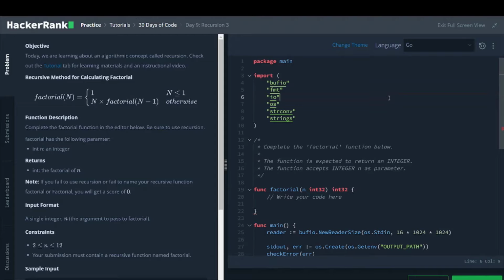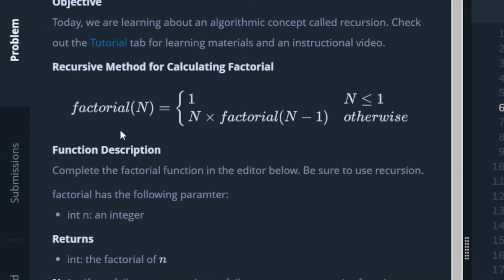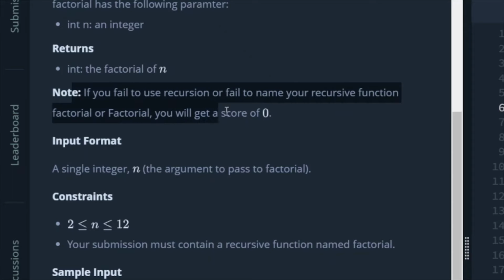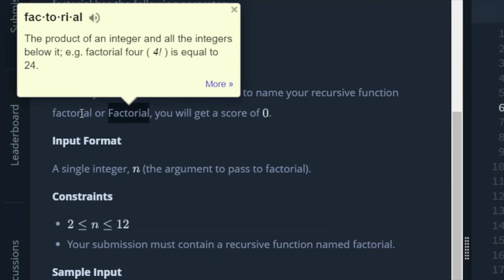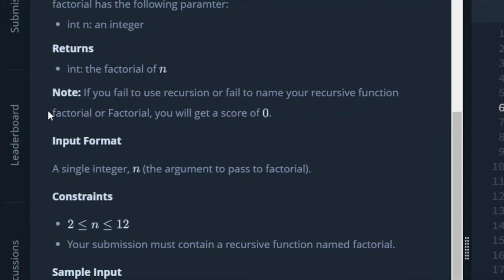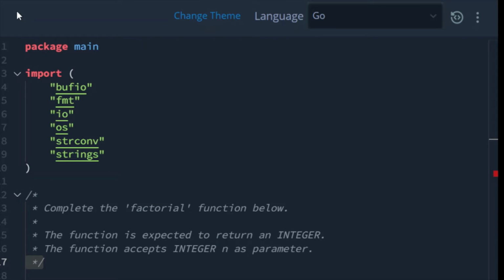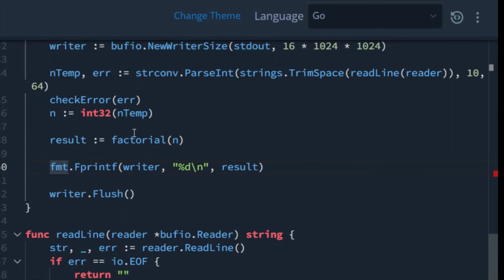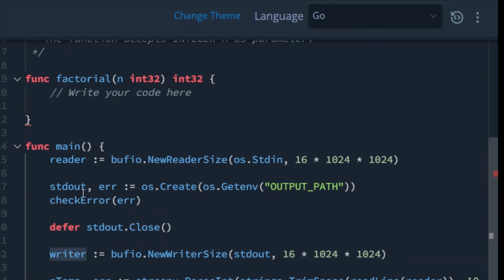HackerRank Day 9: Recursion 3 Challenge in Golang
In this video we are solving the hackerrank challenge.
0:00 start
2:00 Code
7:00 End